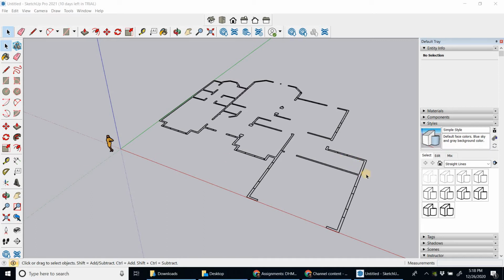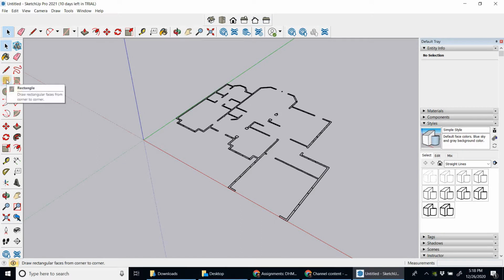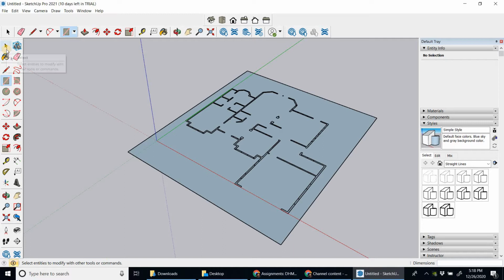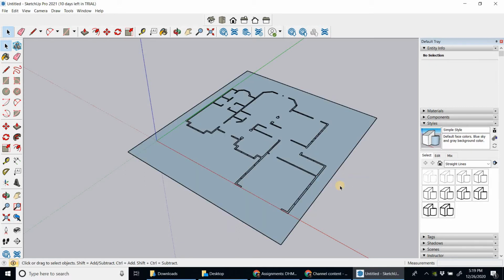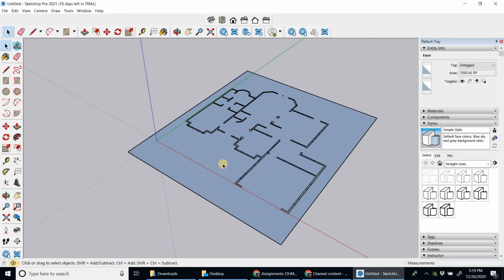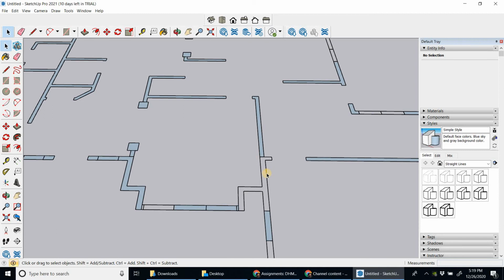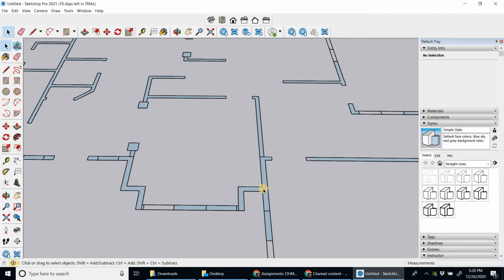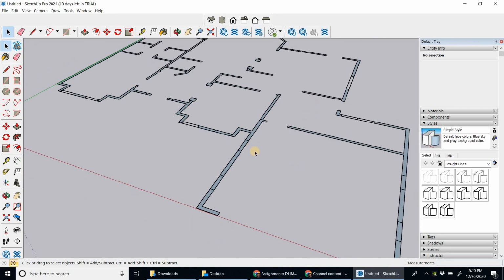Filling the lines of a Autocad file